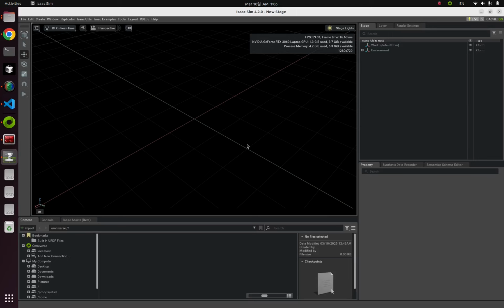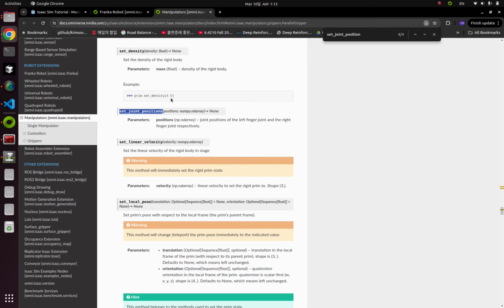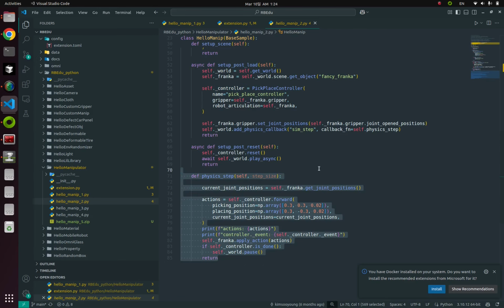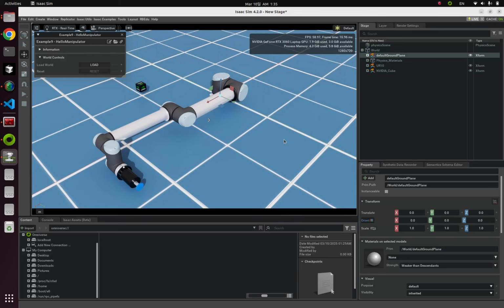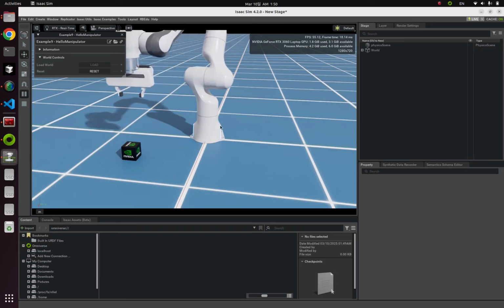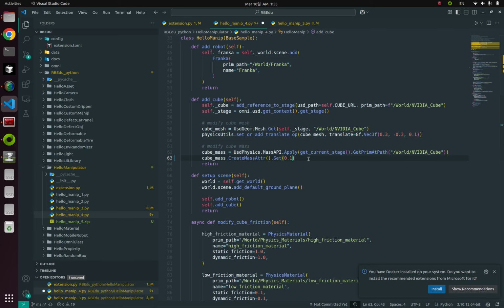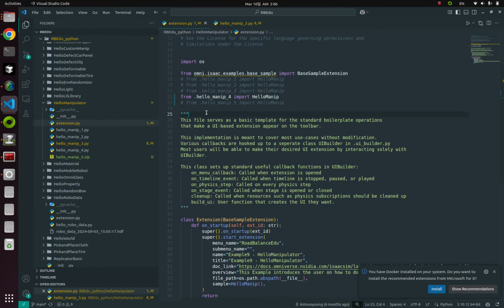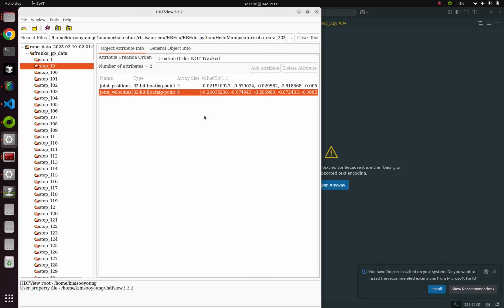[Isaac Sim Tutorial - Core API] Lecture9 Hello Manipulators & Data Collection